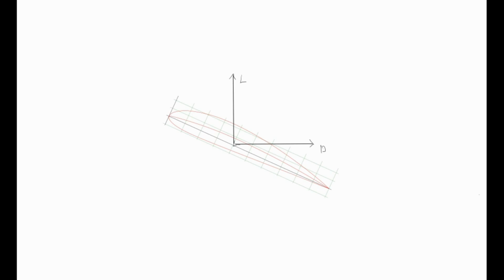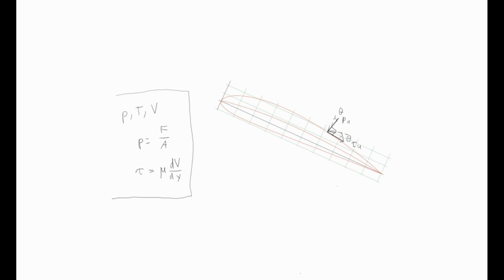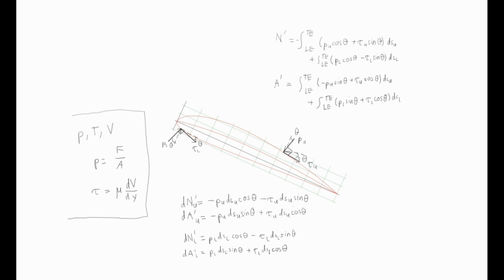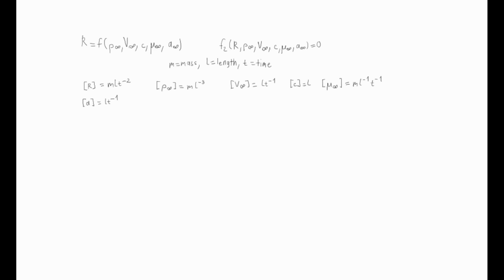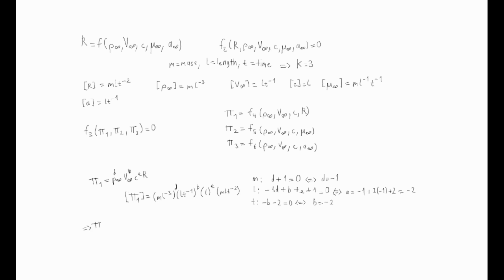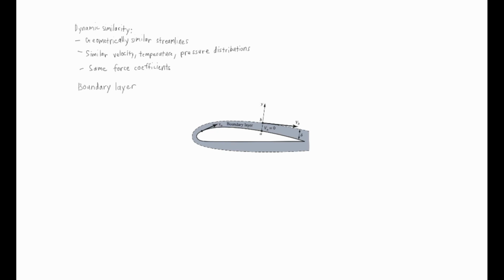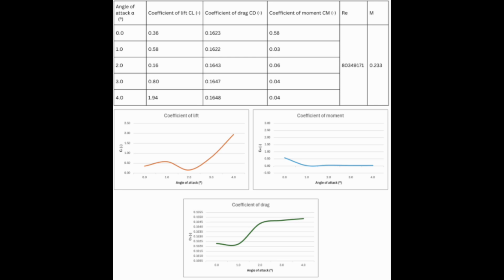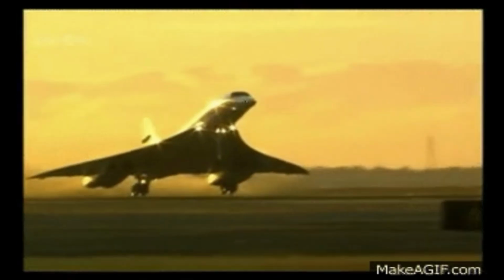The Physics of Airfoils | Fundamentals